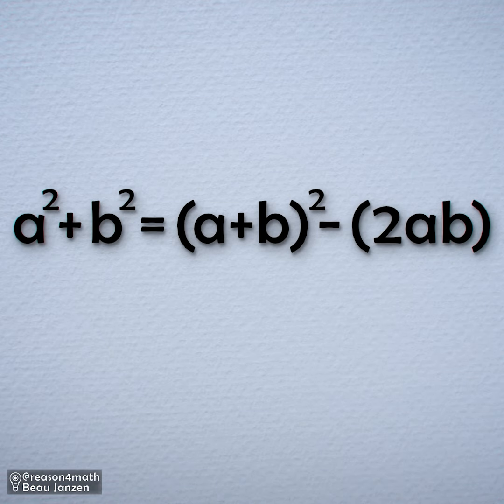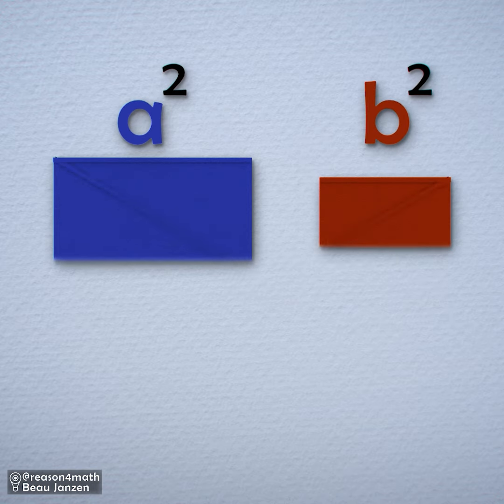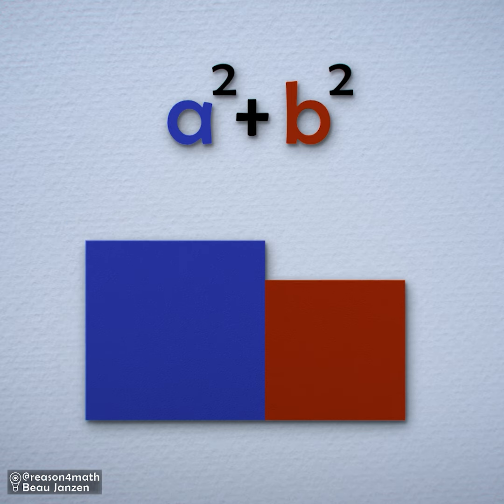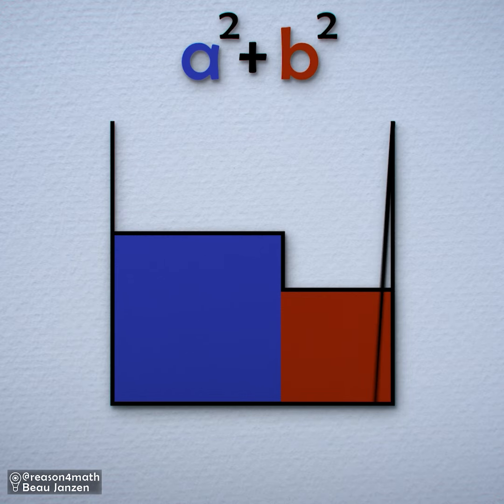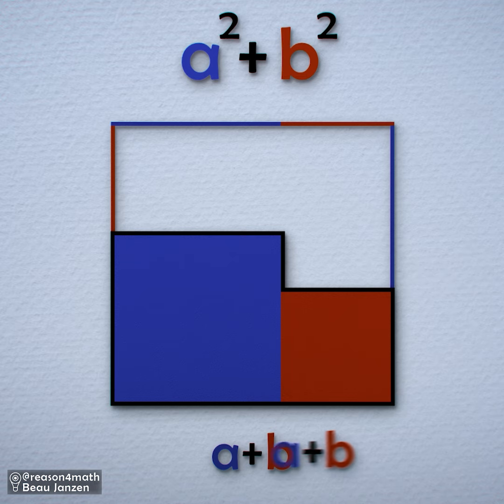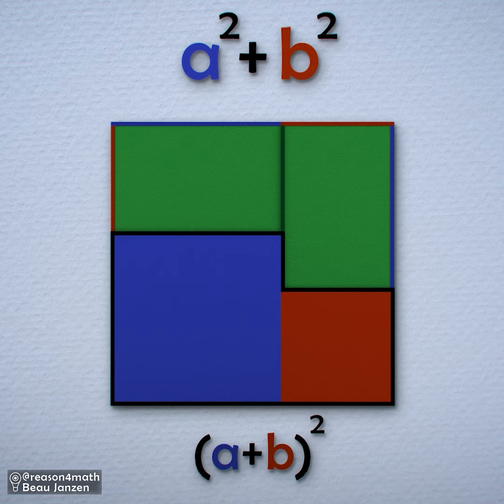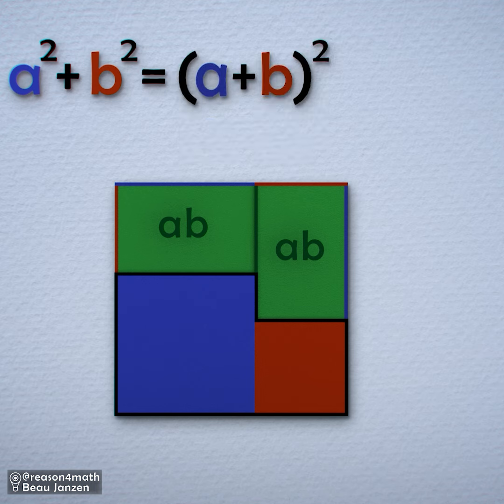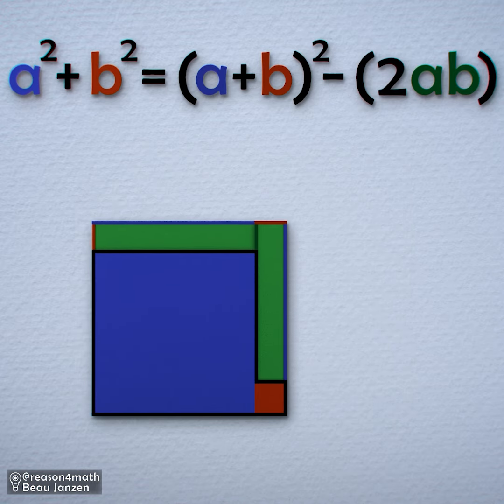Algebraic Identities - Part 2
Breaking apart the pattern of  a² + b² = (a+b)² - (2ab)